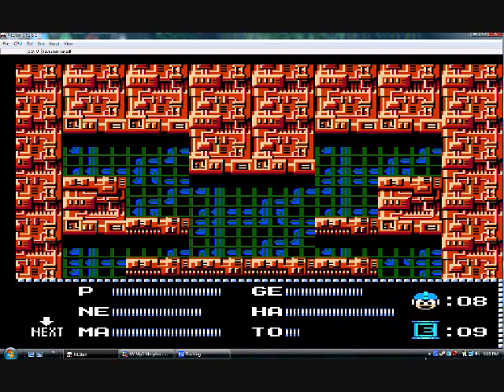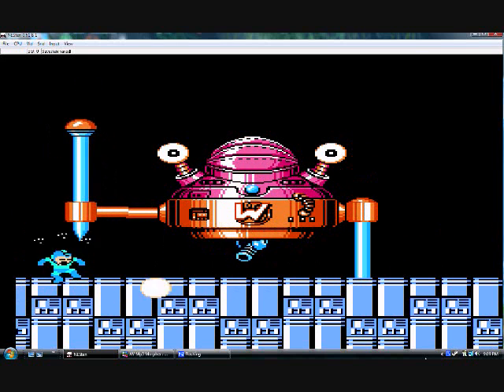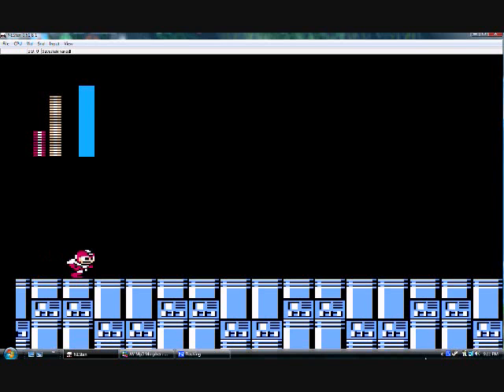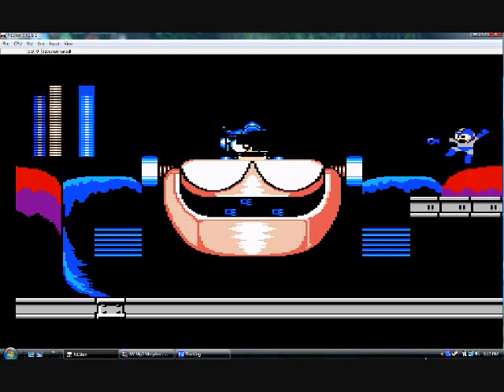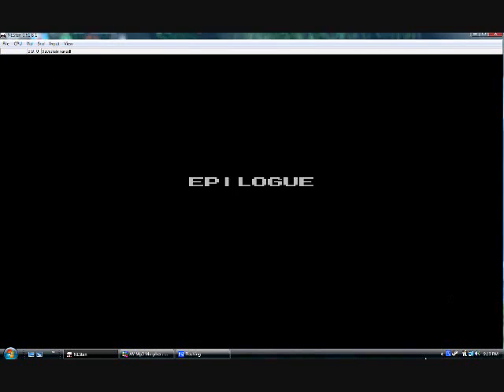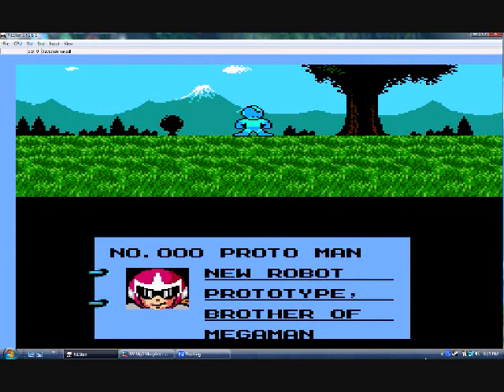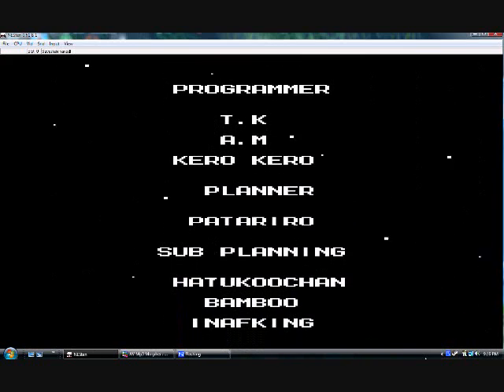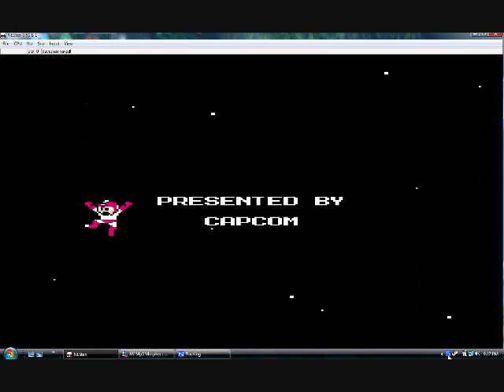MM3 p13. The End..wmv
In this video we finish Megaman 3 by saving the world once again from Dr. Wiley and his schemes.

Game and Characters by Capcom
Released for NES in 1990

Gameplay and Commentary by The Wulv.